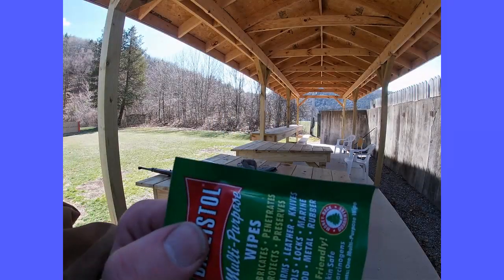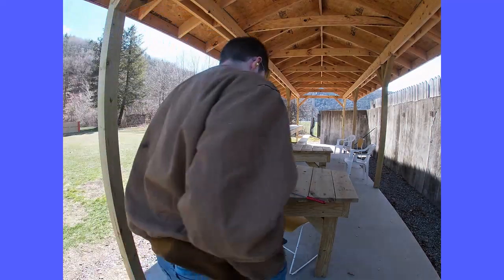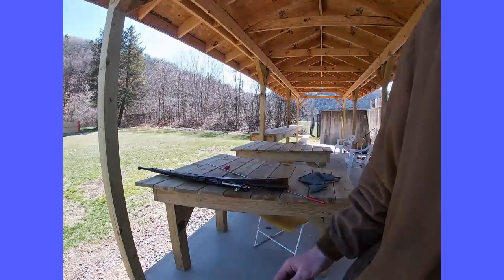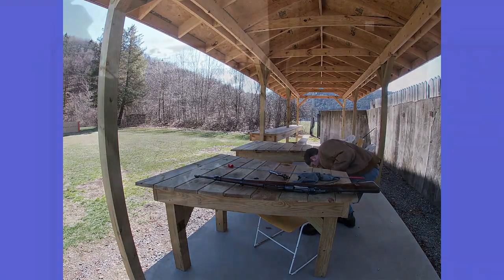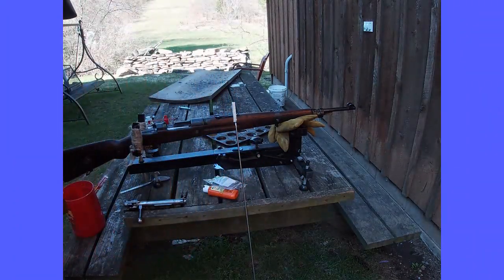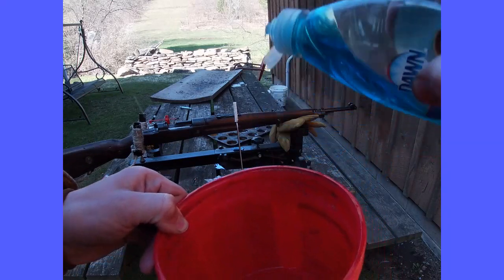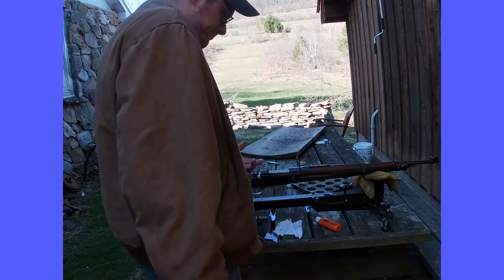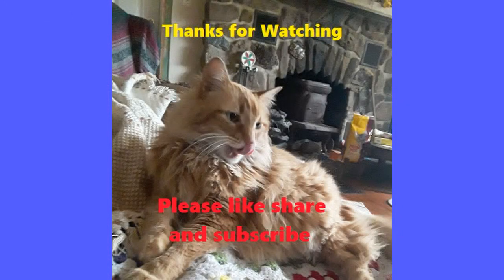Cleaning After Shooting Corrosive Ammo